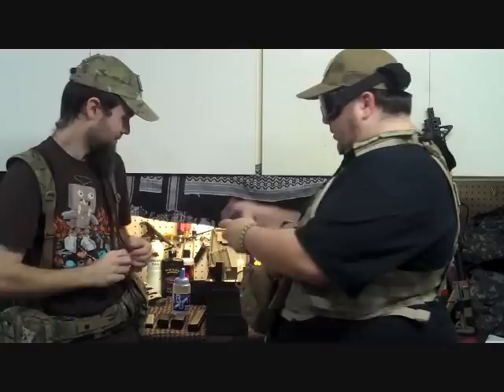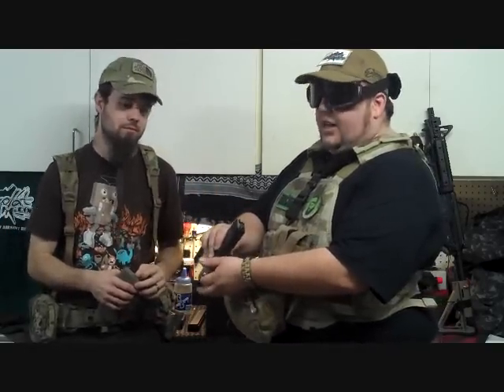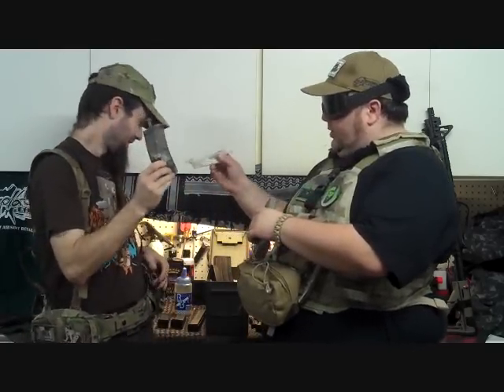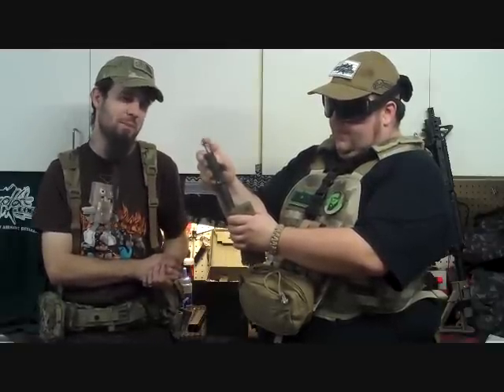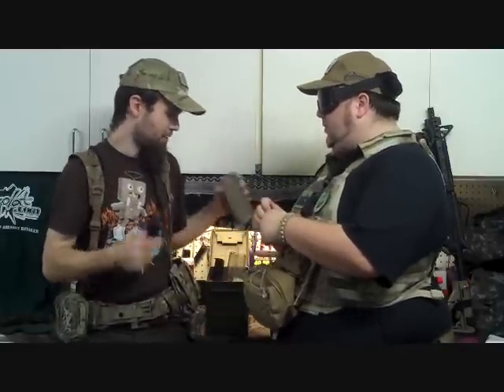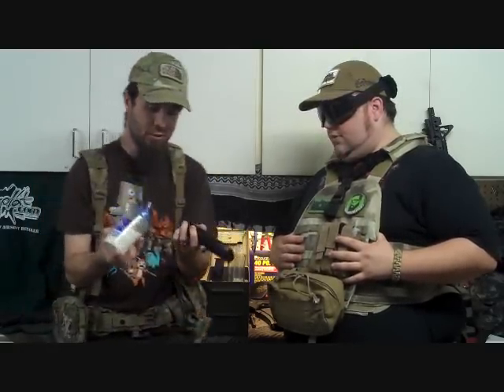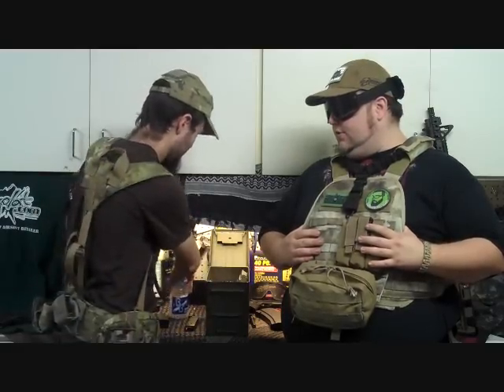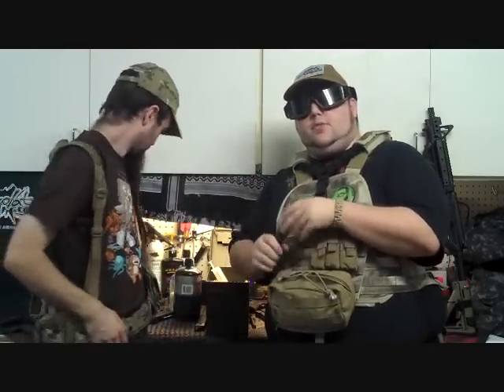Airsoft Tech tips by The Airsoft GuRu's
Dean and Cyphre go over the loading of most magazines.